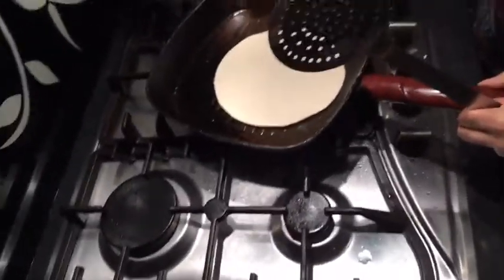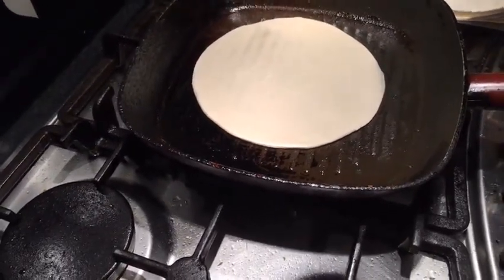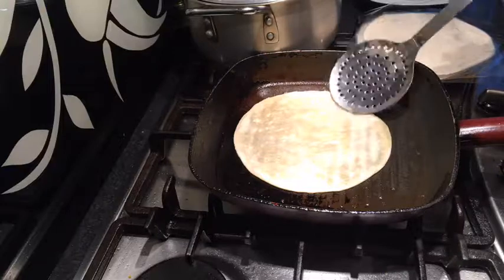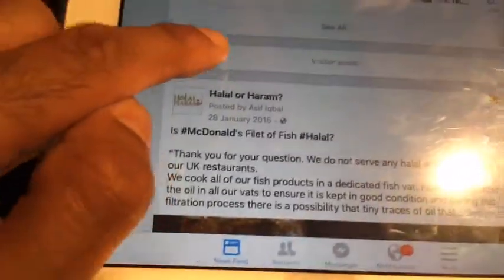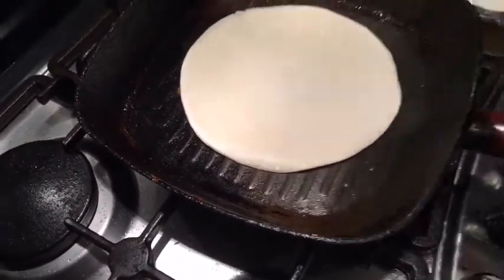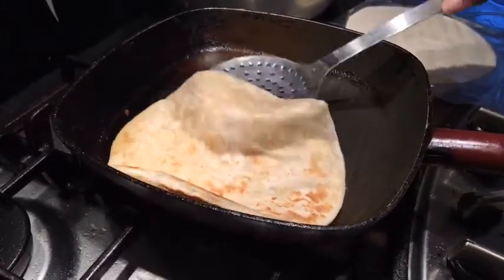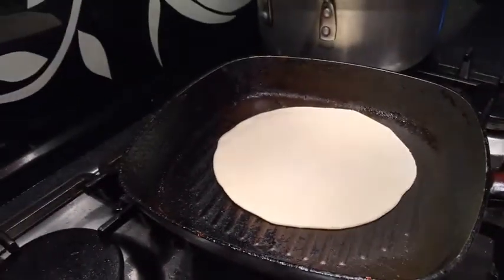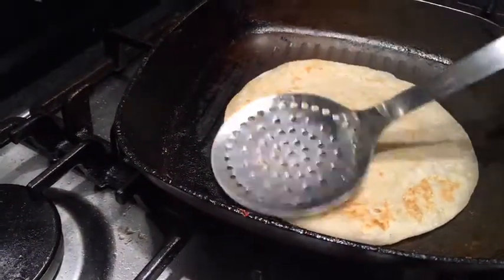Making a ready made Paratha